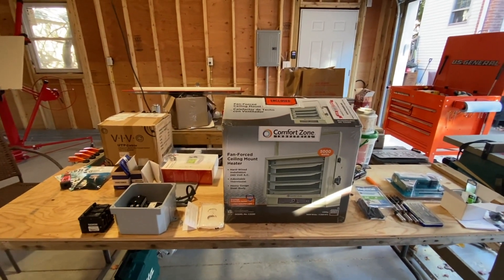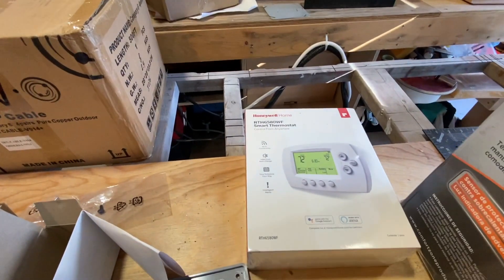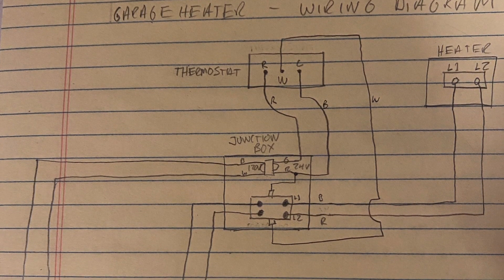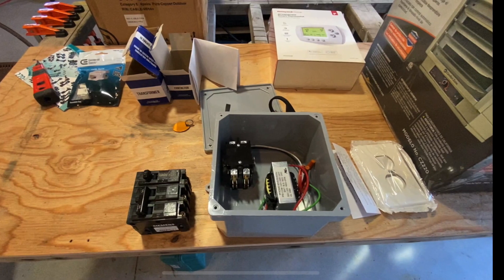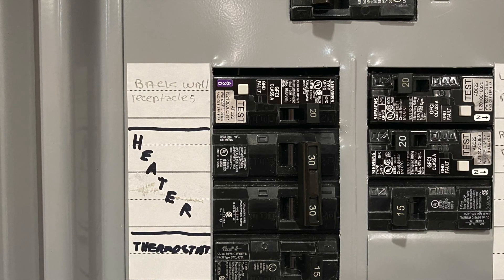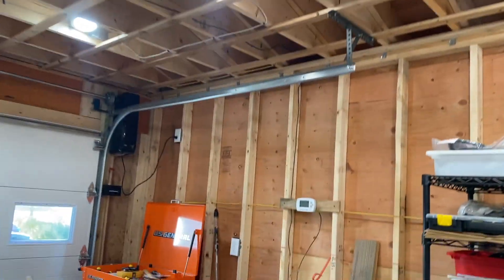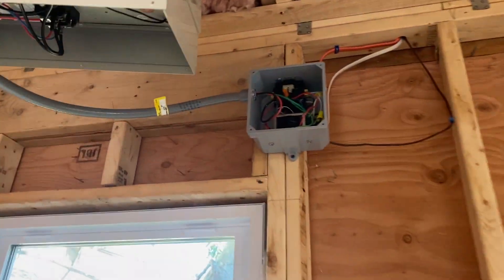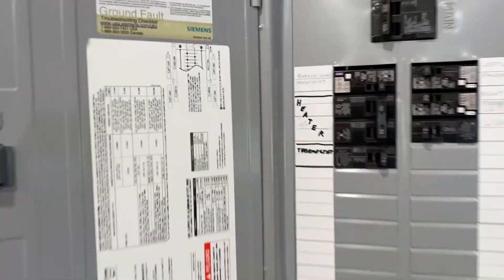Garage heater installation with smart thermostat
I installed a ComfortZone 5000w heater. My approach was to use a contactor and a transformer so that the heater would run off of an external thermostat. I keep the heater set to 5000w and its internal thermostat all the way up. When the Honeywell thermostat calls for heat, the contactor closes and the heater turns on, and vice versa when the thermostat turns heat off.

Also used 10/3 romex, 5 conductor thermostat wire (18ga), and a 6"x6"x4" junction box